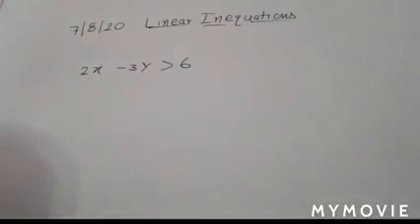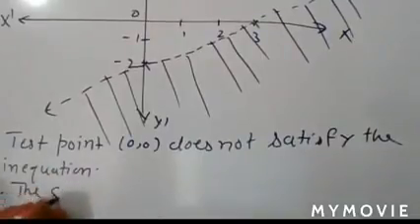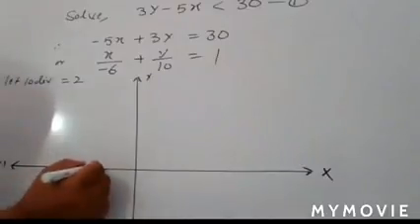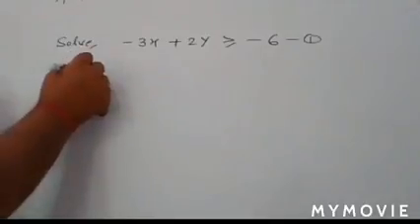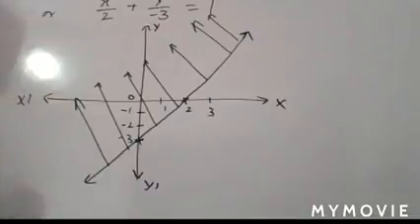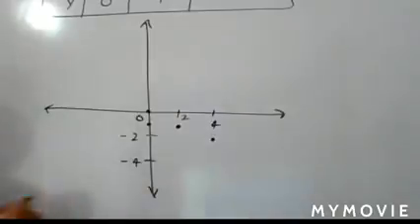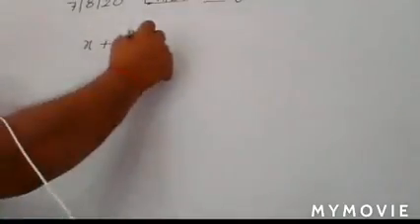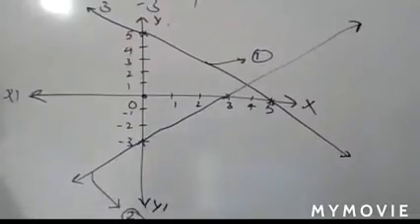Linear inequality 09 by Sameer Sir